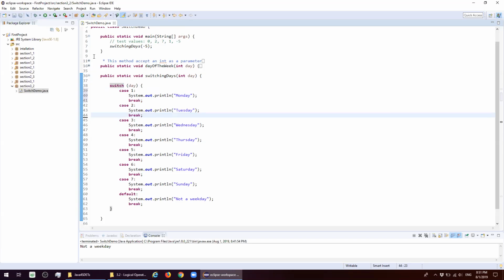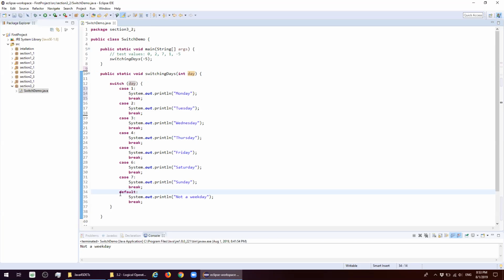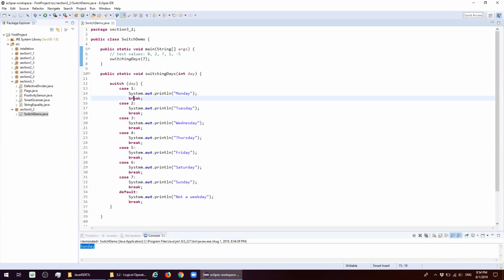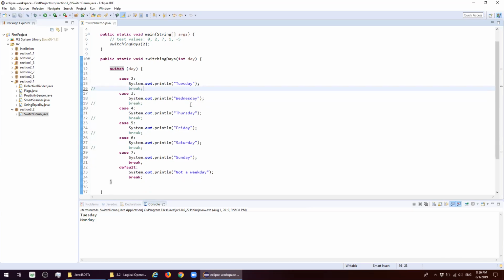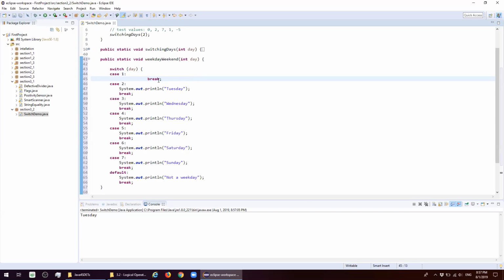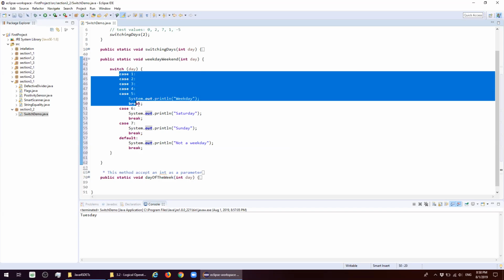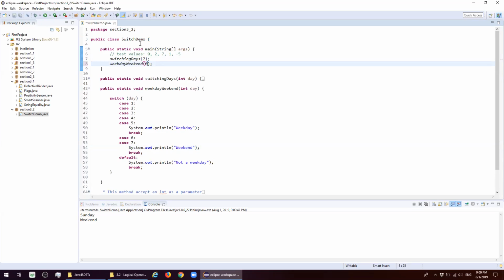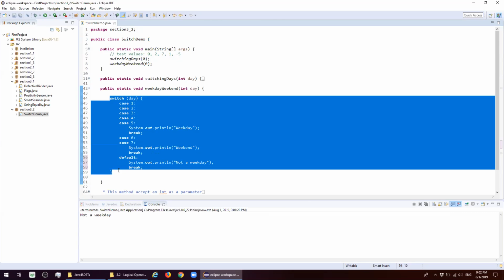break Statement Inside switch: Where It Can Make, Where It Can Break Your Code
Why do we need break inside switch statement?
Are break statements optional?
What happens if we remove them?
How to control the flow of switch statement by keeping or removing break statements?